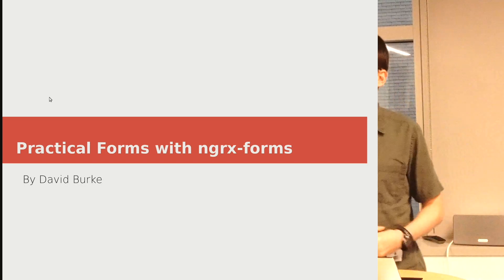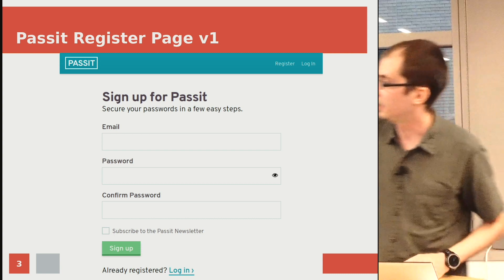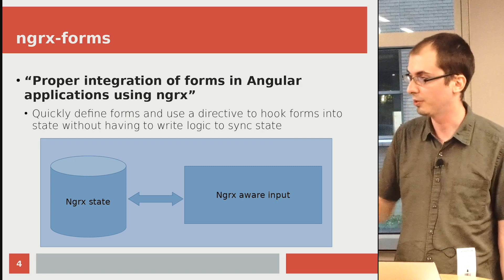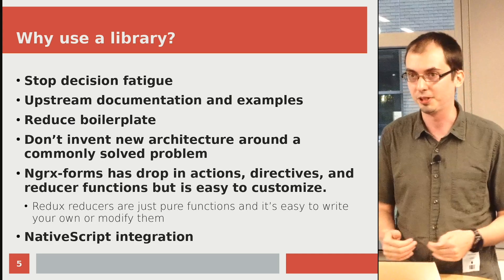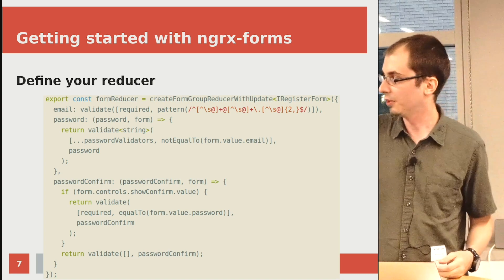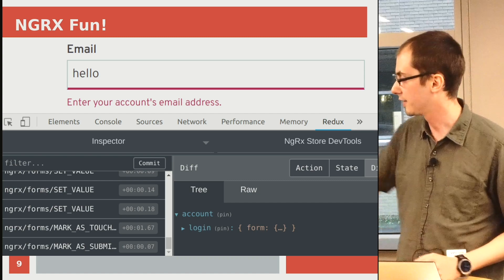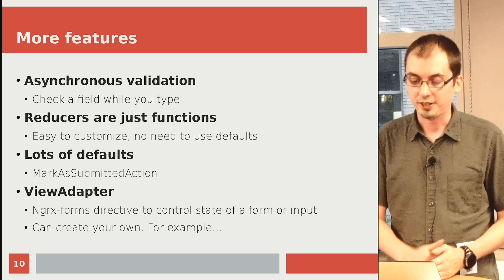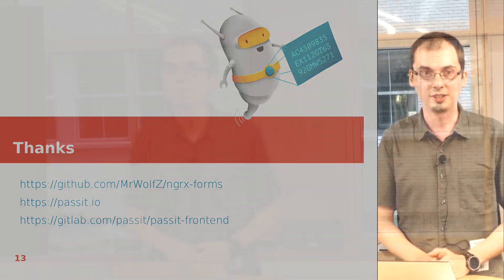AngularNYC - Practical Forms with Ngrx-forms - David Burke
Forms start out simple and then get complex. We get decision fatigue between template driven, reactive forms, and how to manage their state. ngrx-forms is a library that helped me reduce boilerplate, cater to complex UX in form interaction, and provide consistency between forms and across web and native app platforms.

RESOURCES